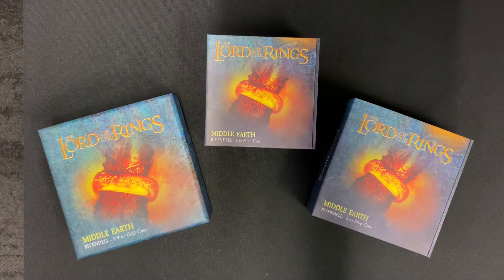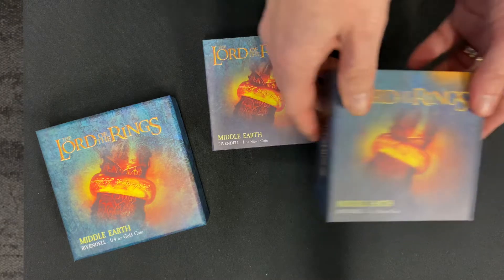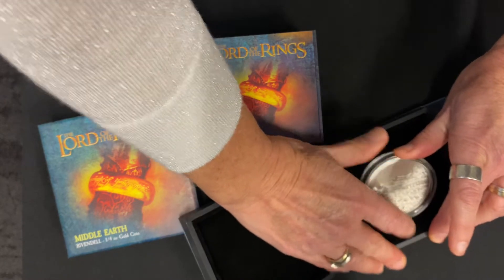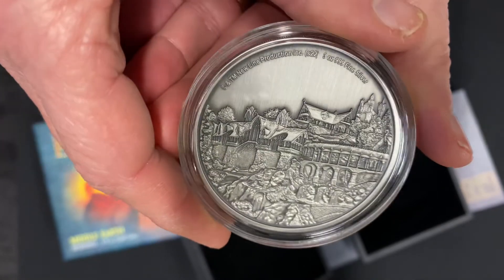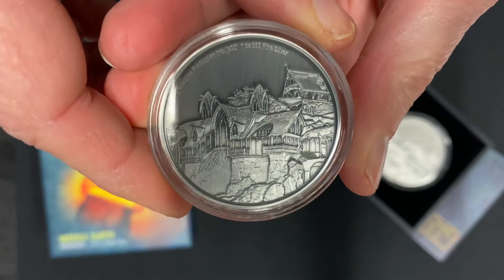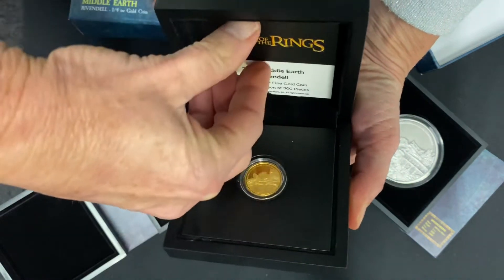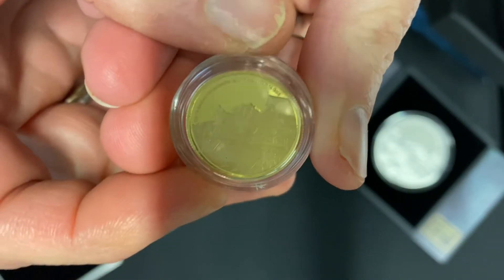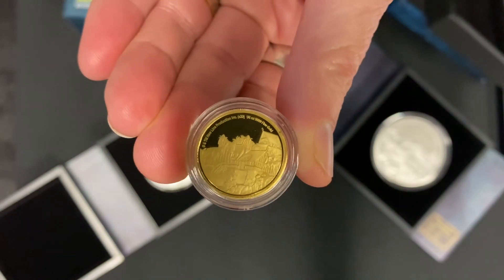THE LORD OF THE RINGS™ - Rivendell Gold & Silver Coins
As part of our Middle-earth series, these other-worldly coins feature the House of Elrond, also known as The Last Homely House - the elven settlement, Rivendell.

The 3oz pure silver coin is fully engraved and shows the wider landscape of Elrond’s dwelling whereas the 1oz silver and 1/4oz gold coins showcase a close-up view.

All coins include some relief to further accentuate the design. The 1/4oz gold coin includes a mirror finish background so the gold gleams! The effigy of Her Majesty Queen Elizabeth II on the opposite side confirms all of them as legal tender.

Each coin arrives in themed packaging with a Certificate of Authenticity and its unique serial number in the limited mintages.

Grab one of these other-worldly treasures today!